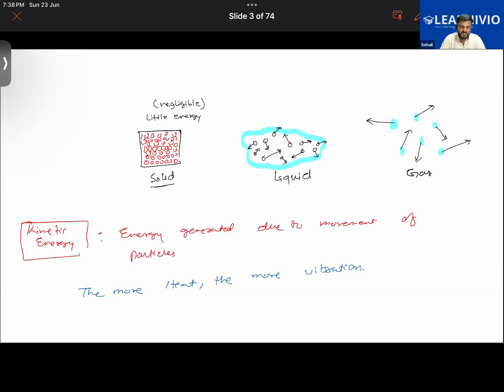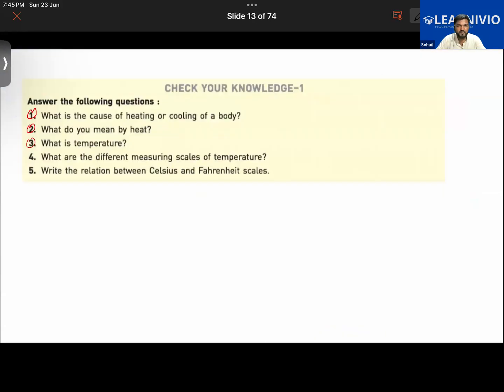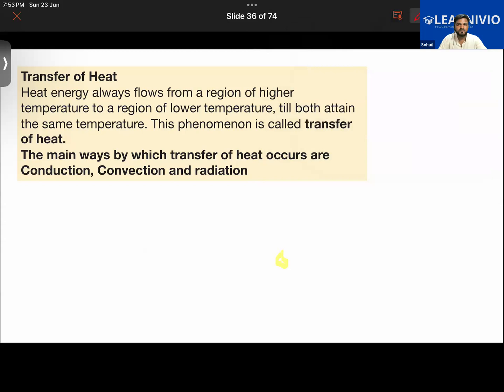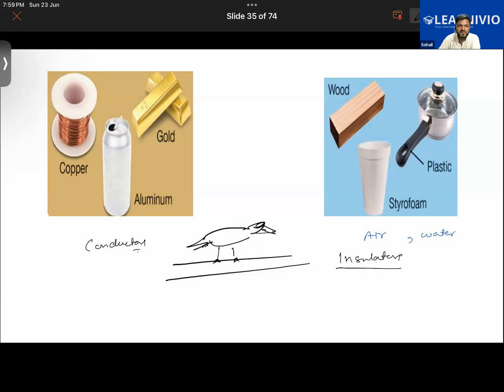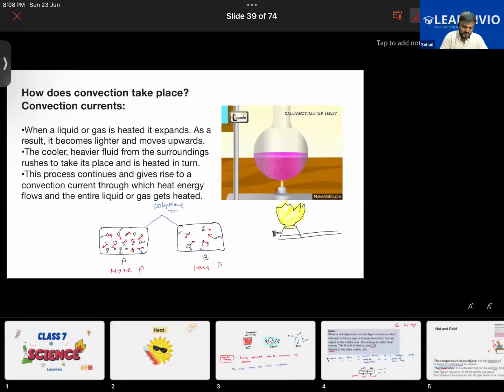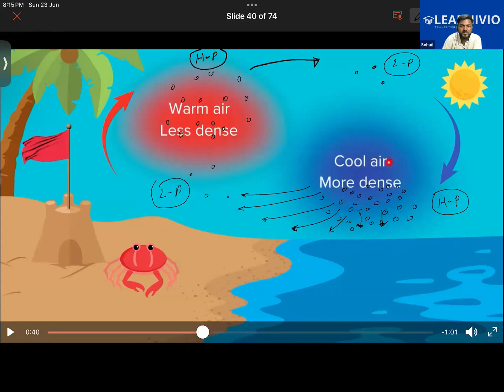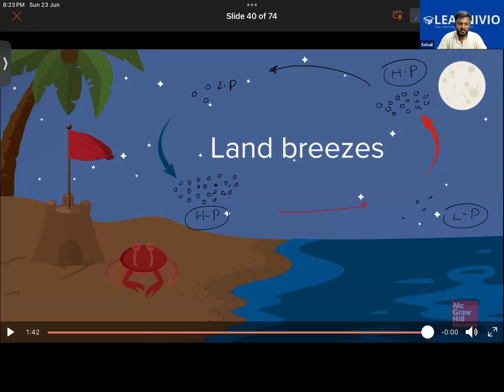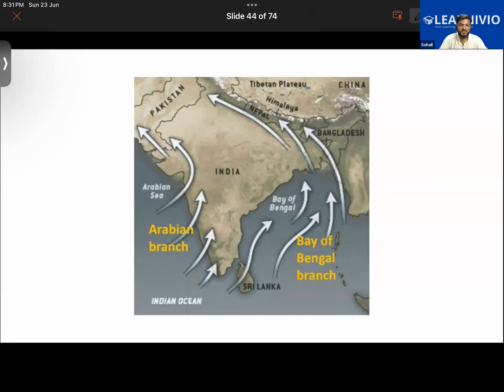Learnivio | Science Lect 7th CBSE S2 23-06-2024